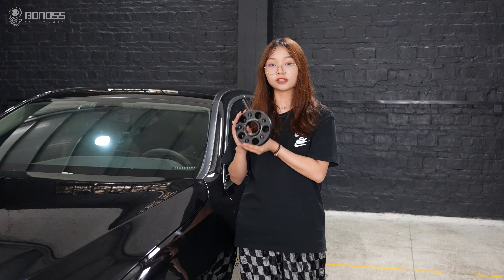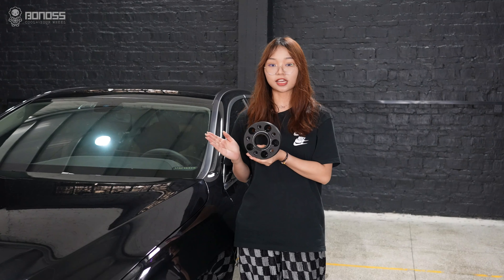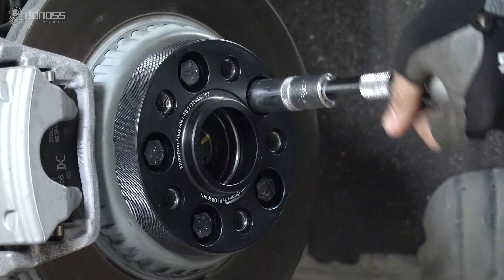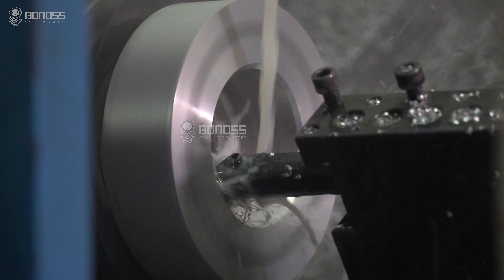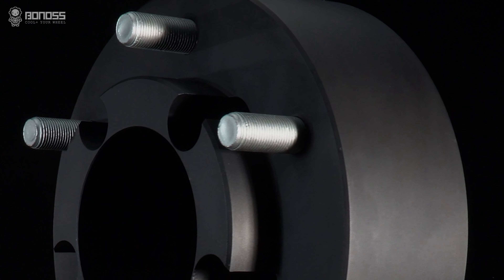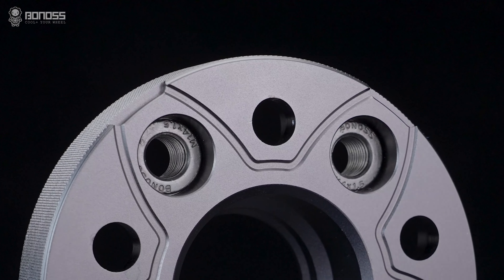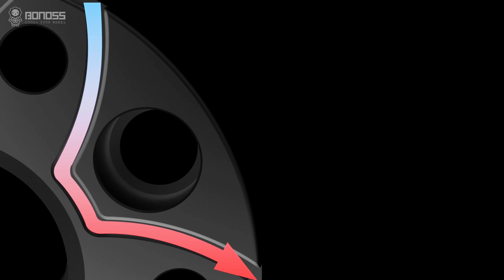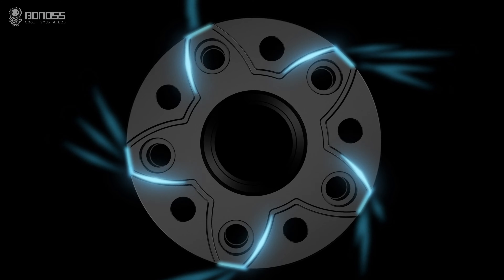Mercedes E Class 2023 Car Accessories|20mm&25mm Spacers|BONOSS Wheel Spacers Manufacturer&Suppliers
Wheel spacers are a kind of accessories installed between the assembly hub and wheel, with 20mm or 25mm wheel spacers installed on Mercedes E class 2023, by pushing your wheels further away from the chassis, widening the track. A wider track means better traction and allows you more stable turning.
As a professional wheel spacers manufacturer and supplier, BONOSS has created the world's first "active cooling" technology based on years of experience, breaking the long-term single function of the wheel spacers. Through the rotation of the wheel spacers, the external cold airflow takes away the internal heat through the active cooling grooves, so as to achieve the purpose of active cooling, improve the braking efficiency and reduce the risk of driving safety.
Mercedes E Class 2023 Car Accessories|BONOSS 20mm&25mm Spacers

*Product data:
BONOSS forged active cooling wheel spacers BLA series (formerly bloxsport)
Work on: Mercedes E Class W211/W212/W213...
Material: AL6061-T6
PCD:5x112
CB:66.5
Thickness: 25mm(1 inch)